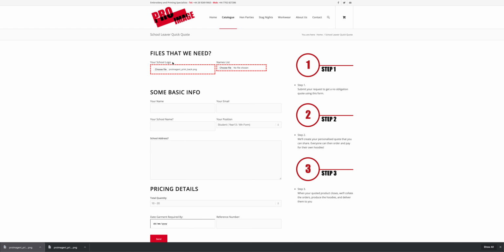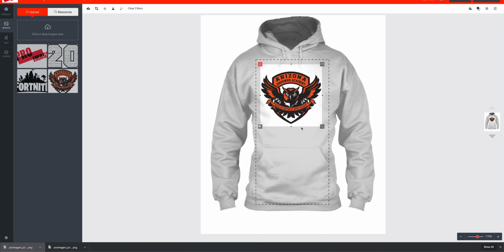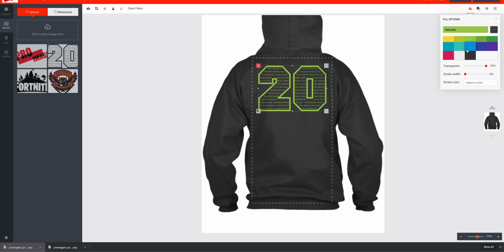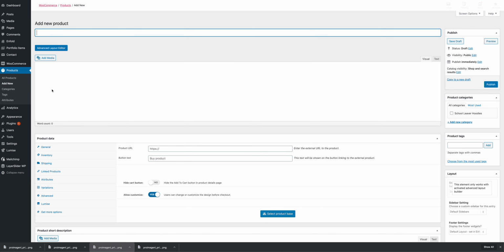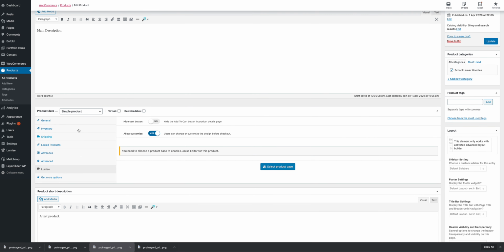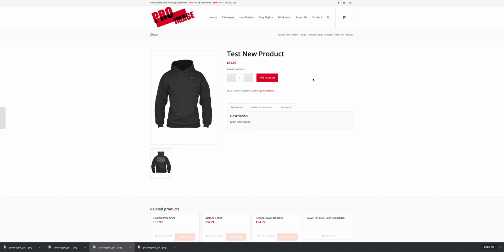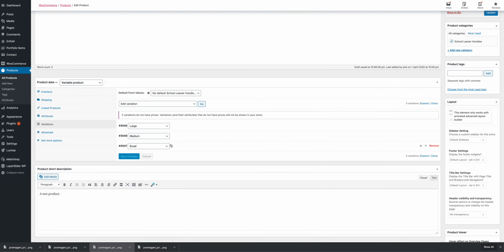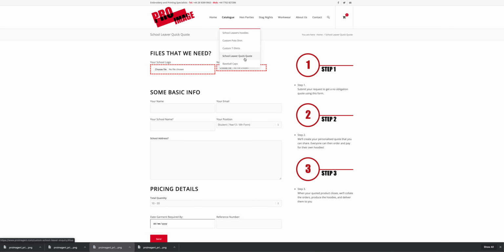ProImage NI Custom School Leavers Hoodies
ProimageNI How to add a custom school leaver hoodie using Wordpress